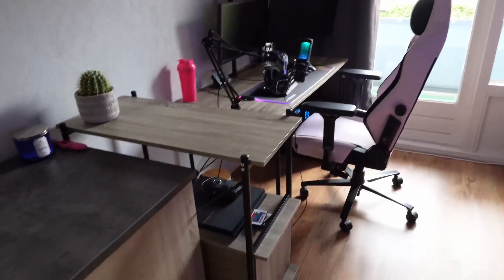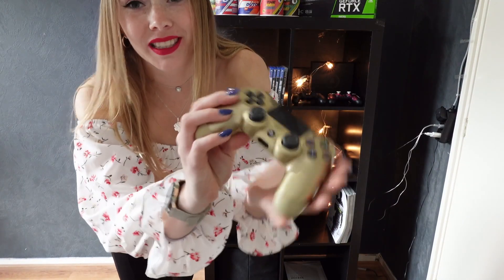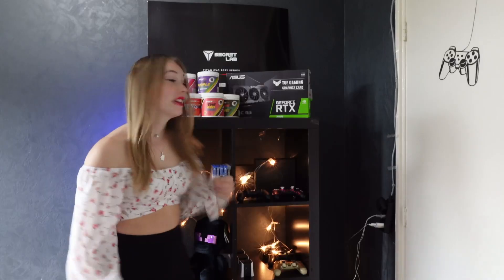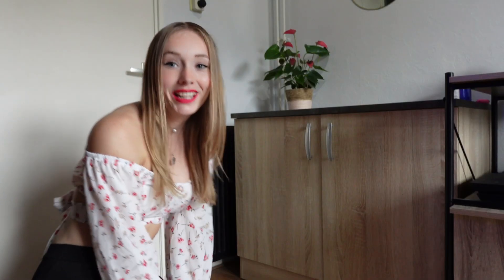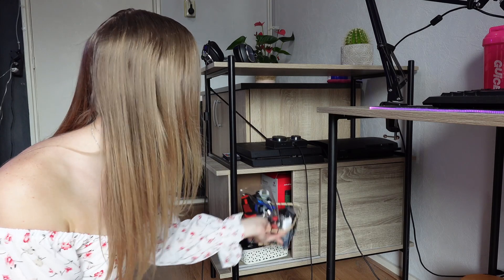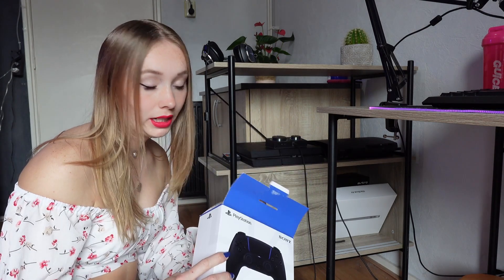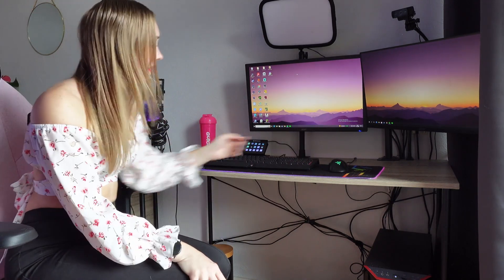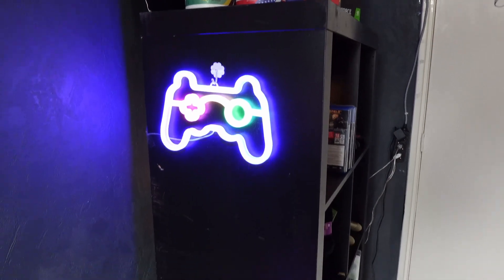GAMING ROOM TOUR 2023! Welcome in my nerd world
Hello!
Welcome to my little nerd world called my gaming room! In todays video I will show you my gaming room. Every part of it, everything you see on stream and off stream!
Did you like the video and do you want to see more videos like this?

Can't get enough of my stupidity? I'm live every week over on Kick and I'm available 24/7 on Twitter.

DENIEESS